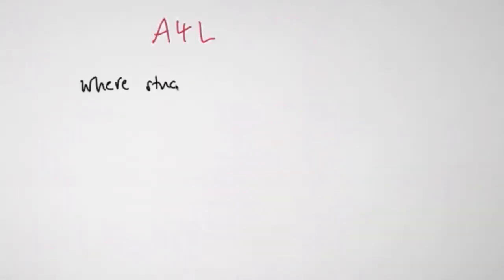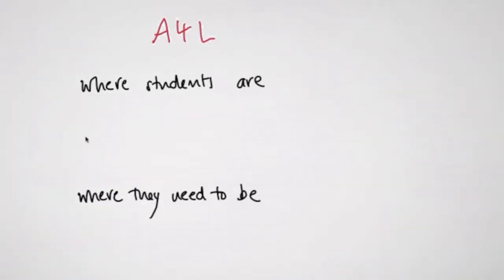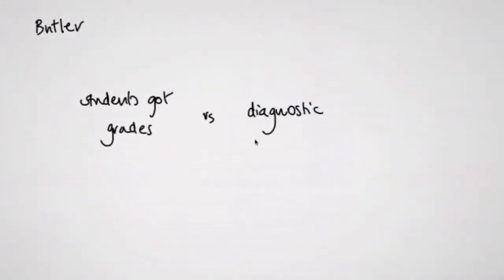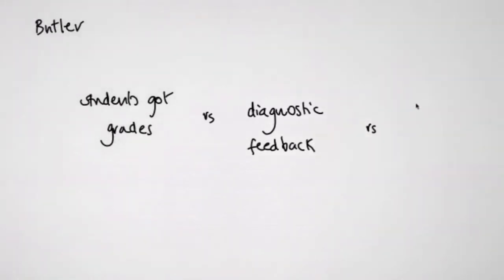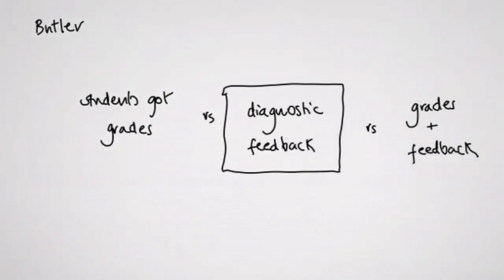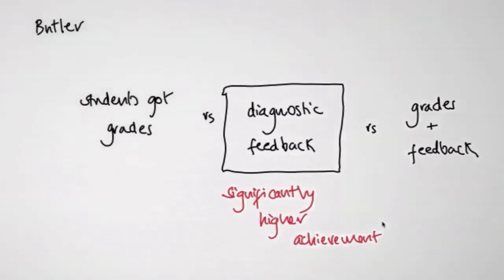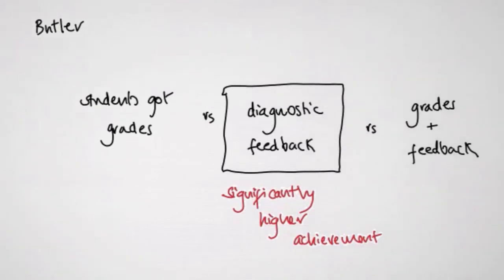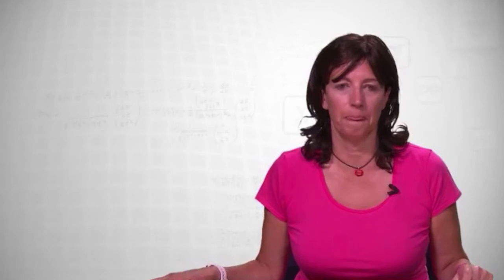Asessment for learning